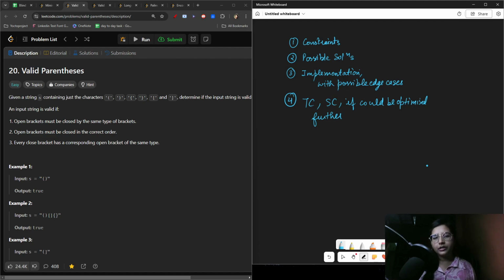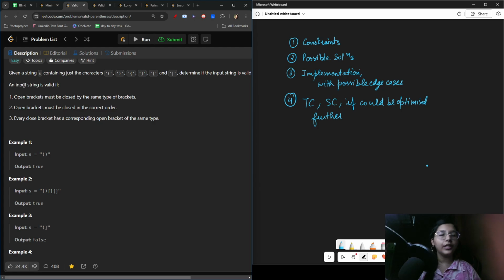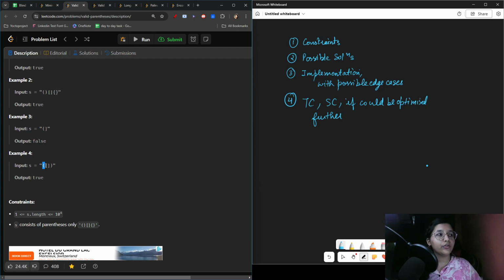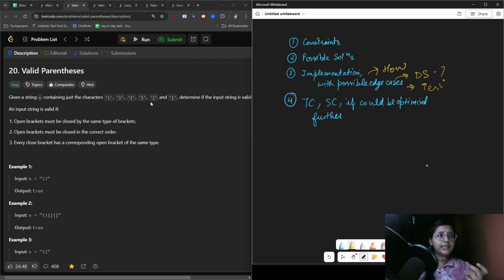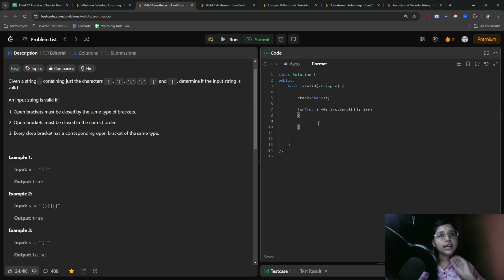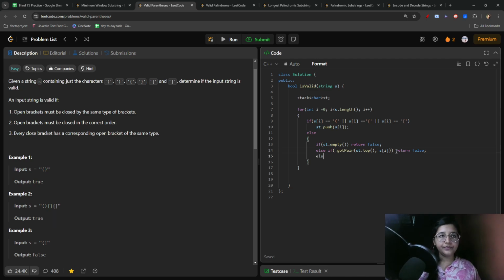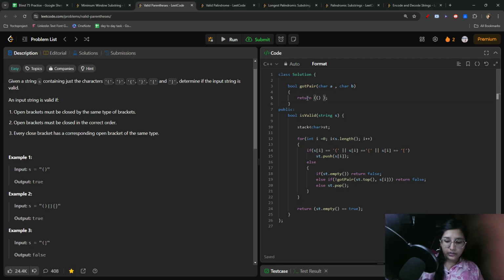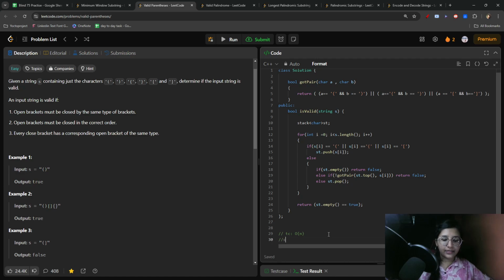Leetcode 20 || Valid Parentheses || Google || Amazon || Uber || Meta || Apple || Microsoft || Tesla